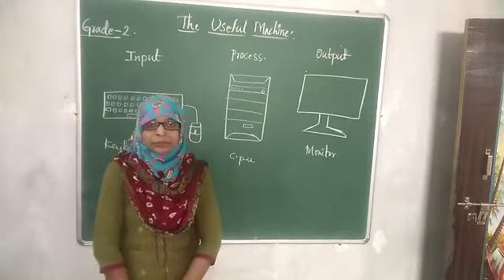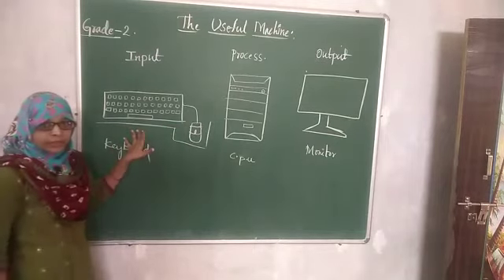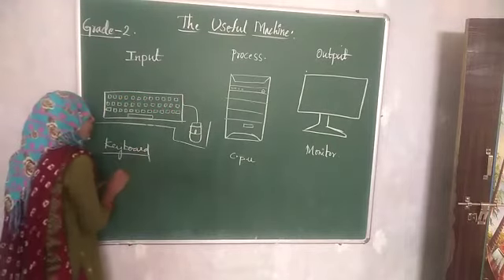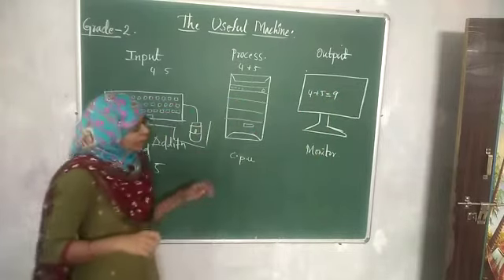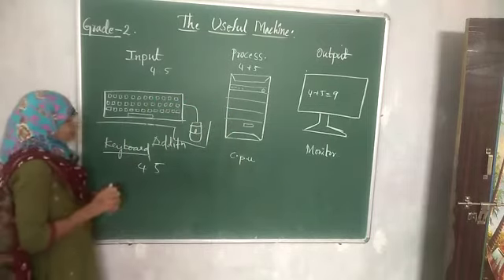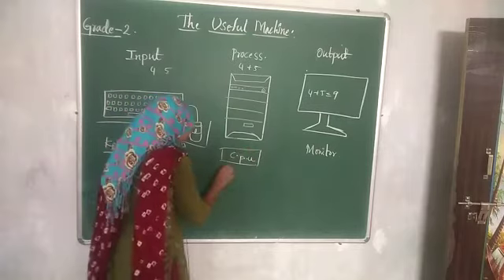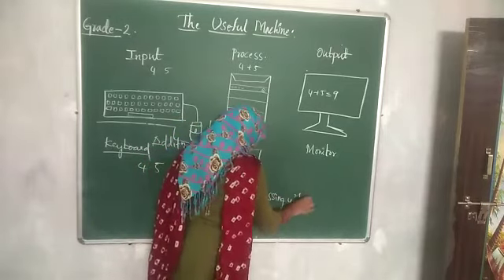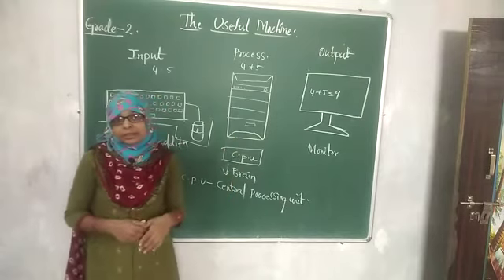Computer Classes II Class - 2 II Lesson - 1 II The Useful Machine II Part -2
Video from Ramya